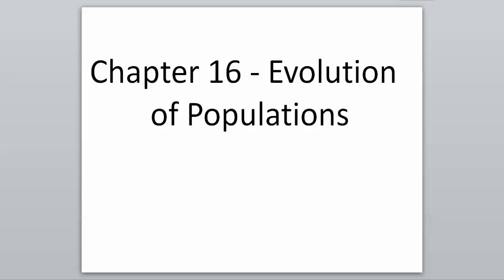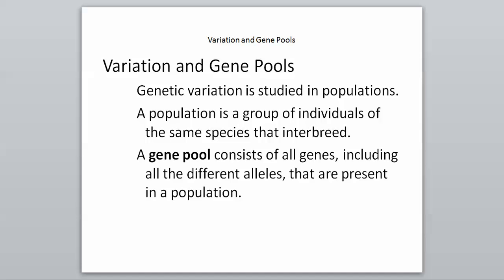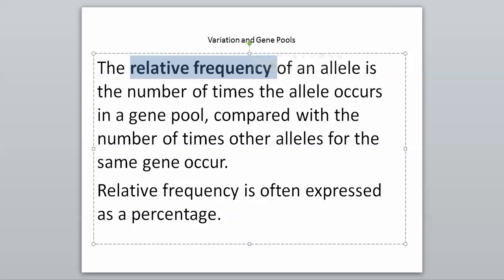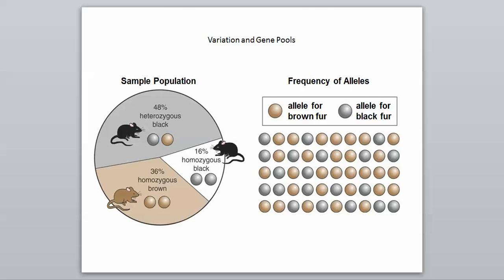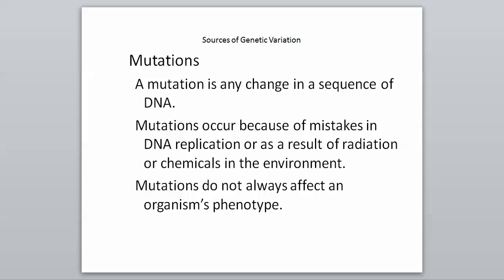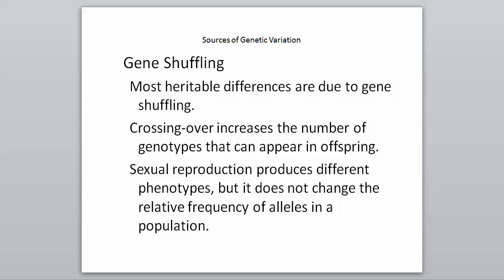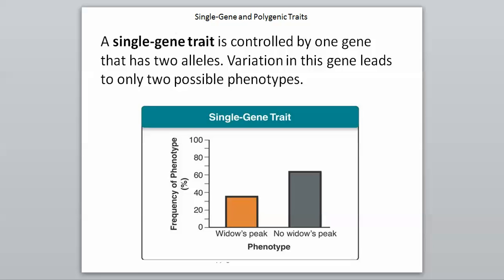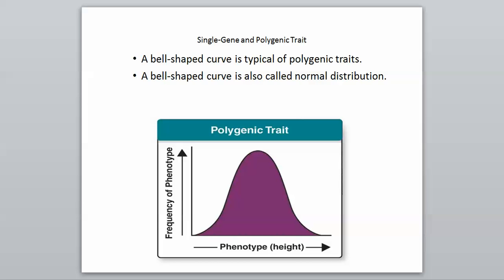16-1 Genes and Variation